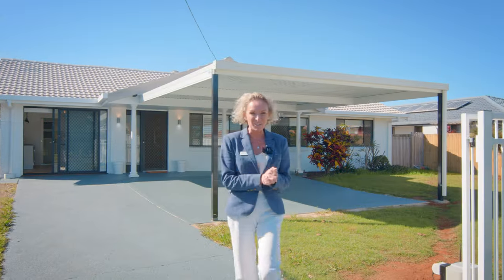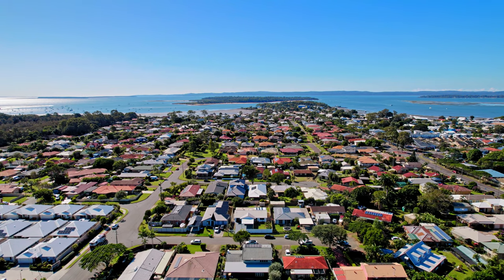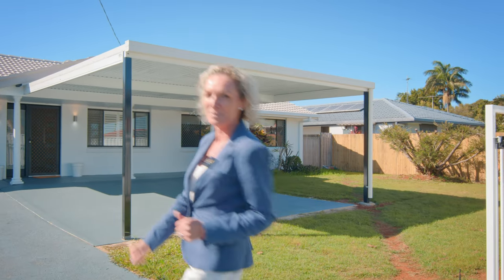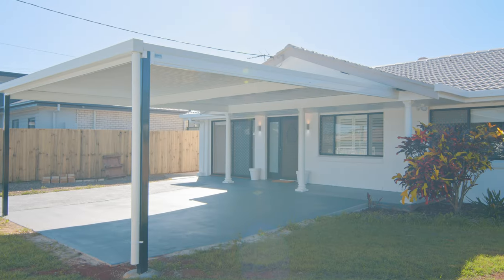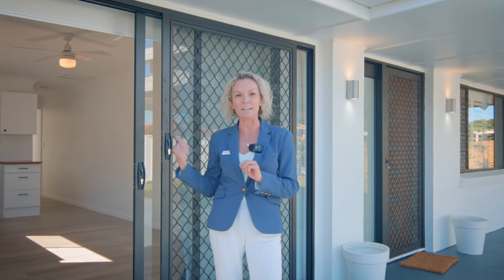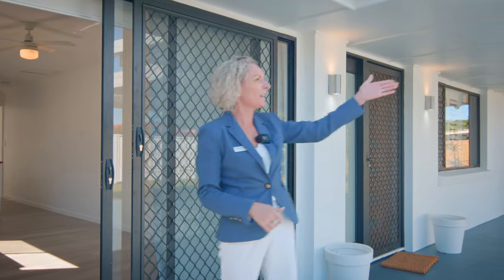11 Enjay Street, Victoria Point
Freedom Property:
► Empowering Excellence
► Up to 95% Commission